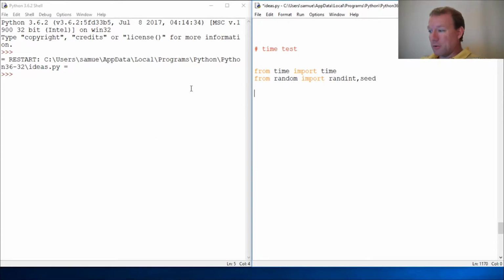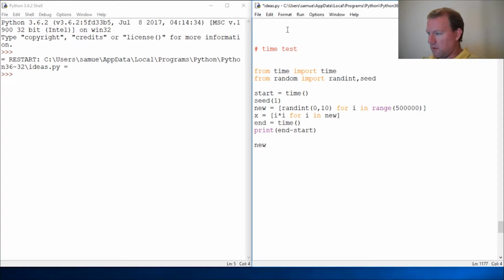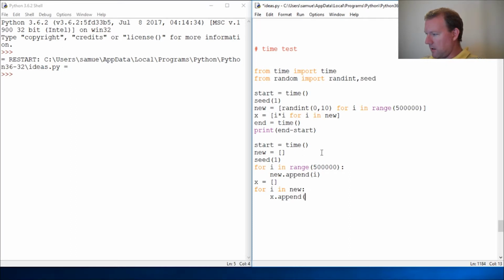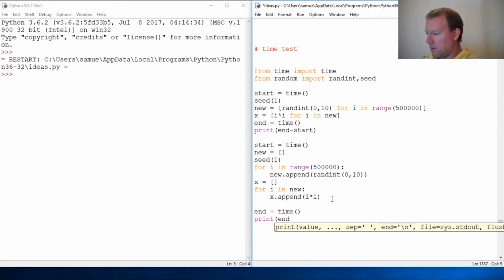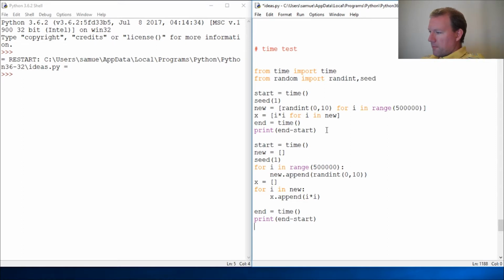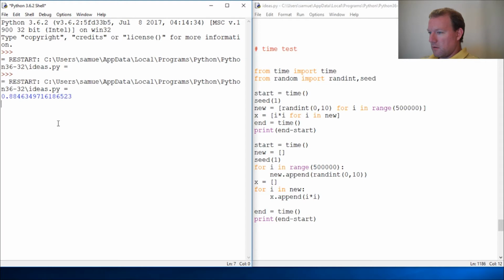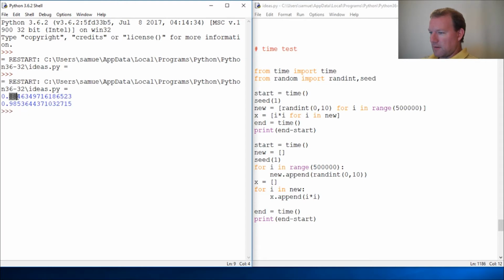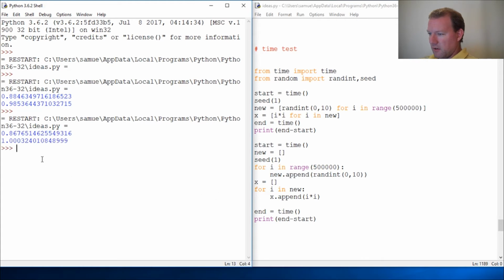Python Basics Time List comprehension and for loops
Compare the speed difference between list comprehension and for loops in python